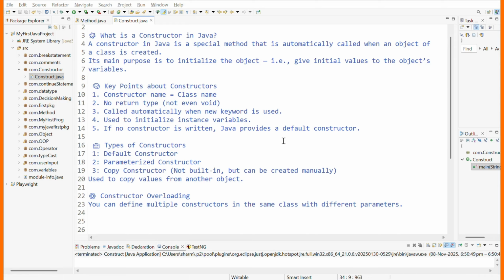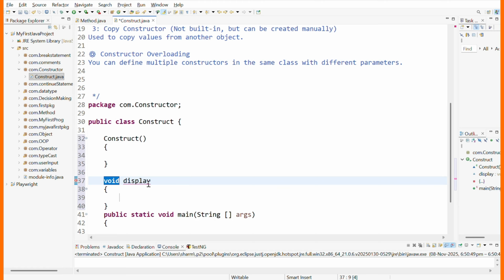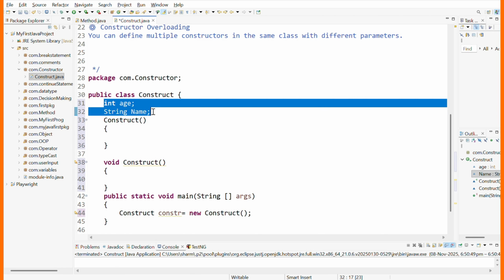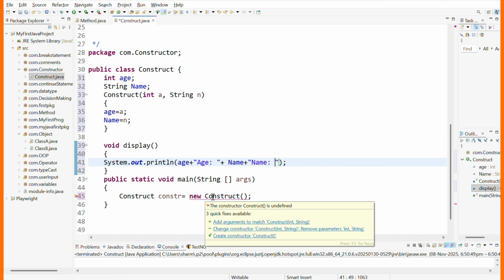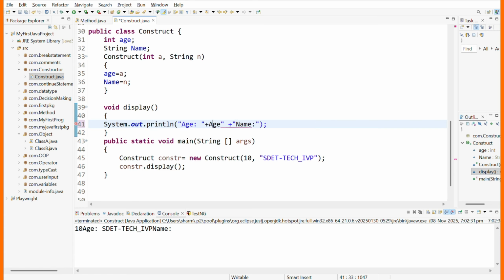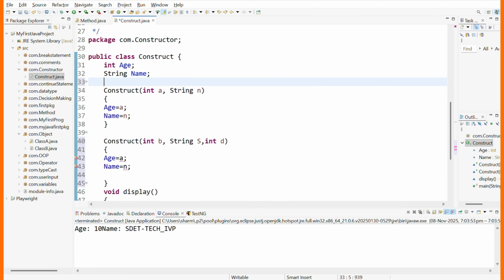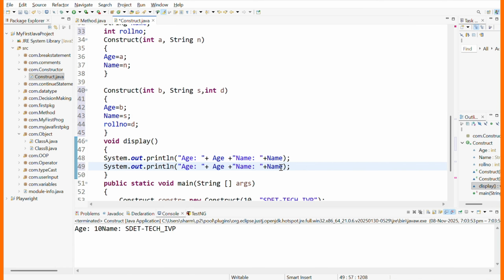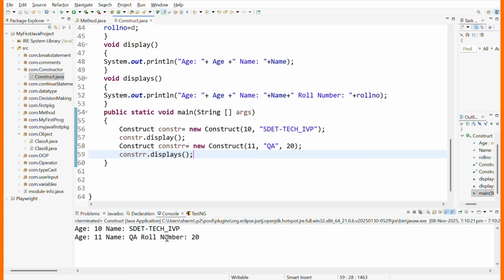What is a Constructor in Java Default, Parameterized & Copy Constructors Explained with Examples #26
In this video, we’ll explore everything you need to know about Constructors in Java — from basics to advanced concepts. Learn how constructors work, their types (Default, Parameterized, and Copy), and how constructor overloading helps in object initialization.
We’ll also cover practical code examples, interview tips, and best practices for writing clean, reusable Java code. Perfect for beginners and experienced developers preparing for Java or SDET interviews.

📘 Topics Covered:
Default vs Parameterized vs Copy Constructor
Constructor Overloading
Interview questions on Constructors